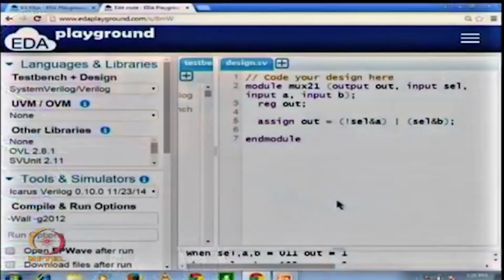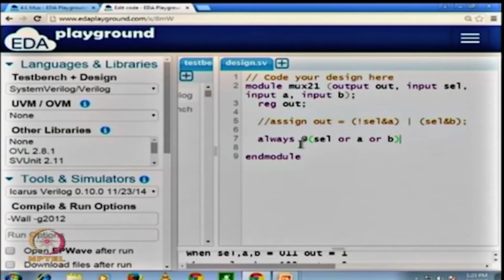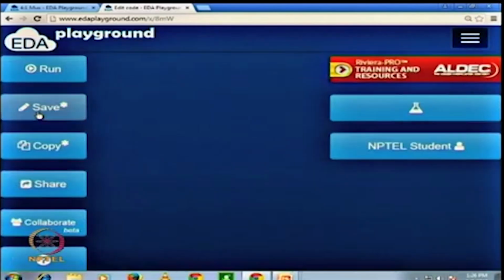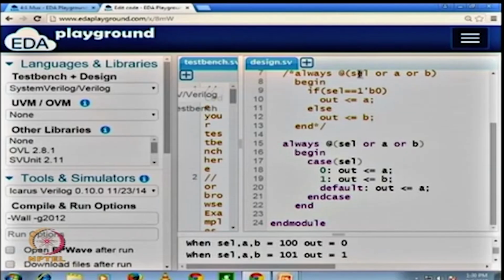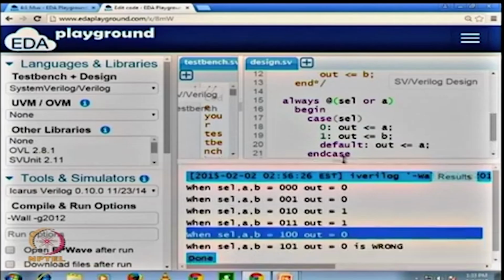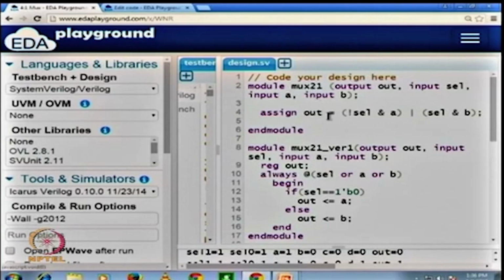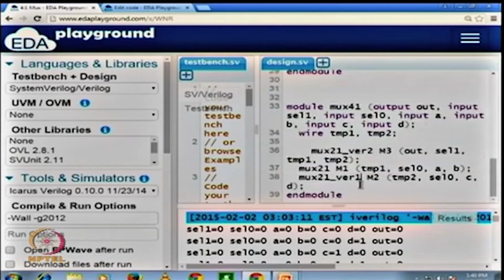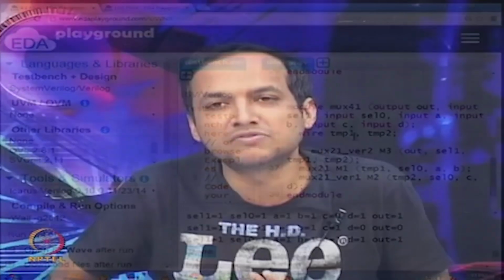Always Statement in Verilog